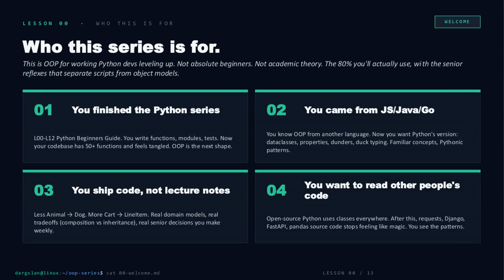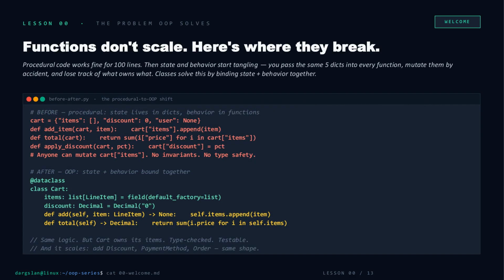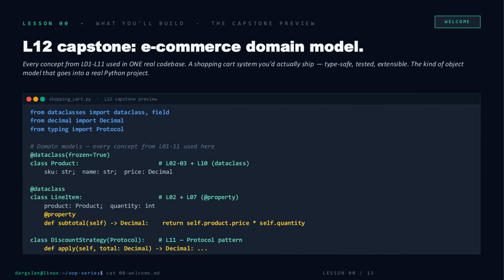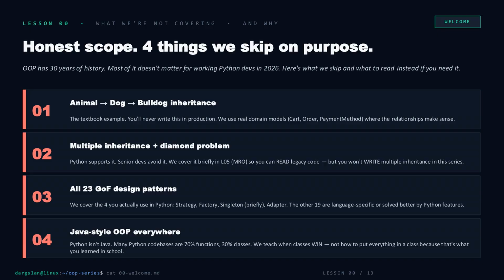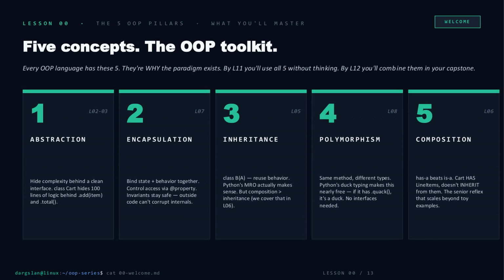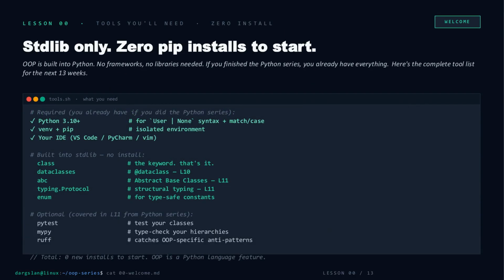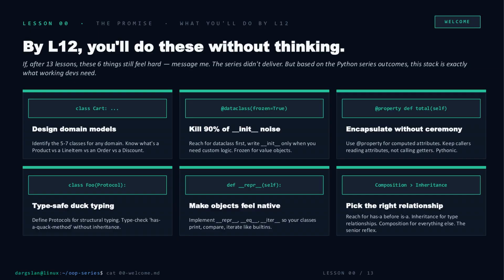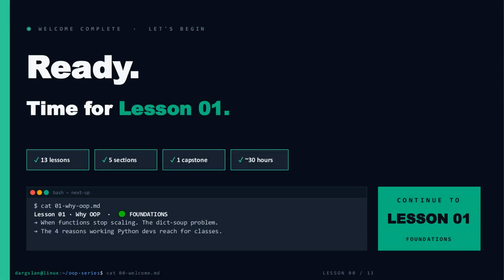OOP Beginners Guide: 13 lessons from "Why OOP" to a shippable domain model | Series intro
Welcome to the OOP Beginners Guide — 13 lessons that take you from "what's a class?" to a complete e-commerce domain model. No theory dumps. No Java cosplay. Just Pythonic, composable, ship-ready code.

🗺️ THE ROADMAP
🟢 Foundations (L01-L03) — Why OOP, classes, self & __init__
🔵 Daily (L04-L06) — Methods, inheritance, composition
🟣 Advanced (L07-L09) — Encapsulation, polymorphism, dunder methods
🟡 Professional (L10-L11) — Dataclasses, Protocols, SOLID, design patterns
🏆 Grad (L12) — Capstone: full e-commerce domain model

📚 dargslan.com — IT eBooks (Linux, DevOps, Cybersecurity, Python)